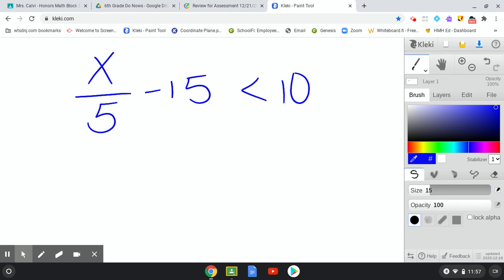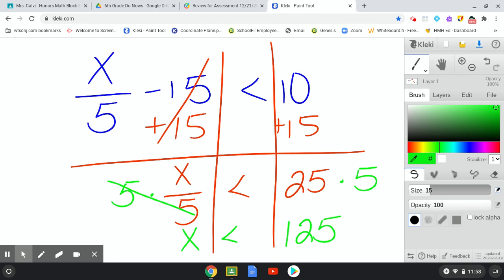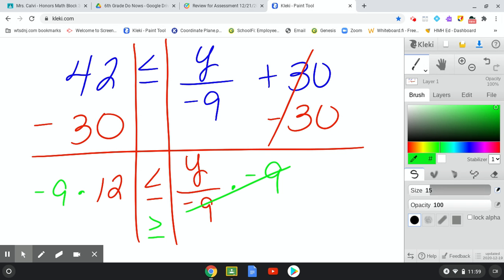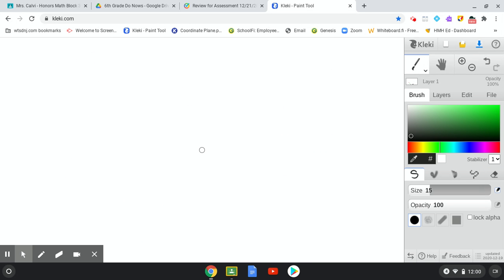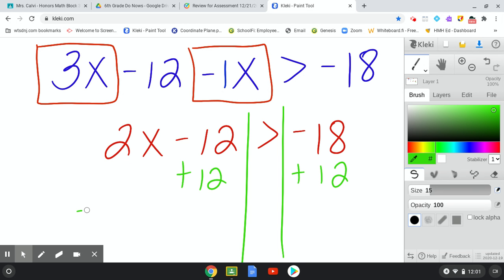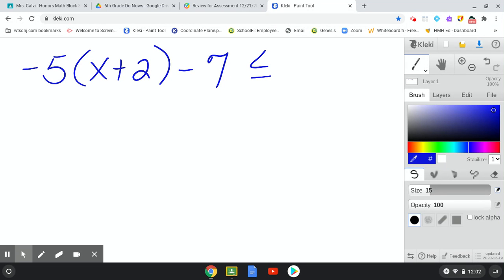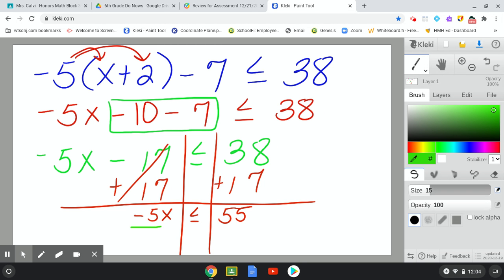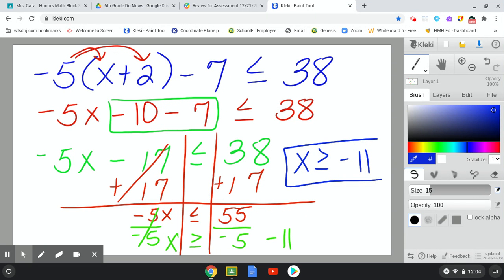Solving Multi-Step Inequalities